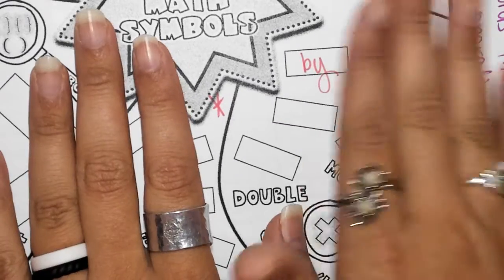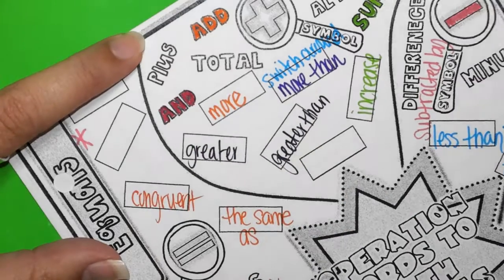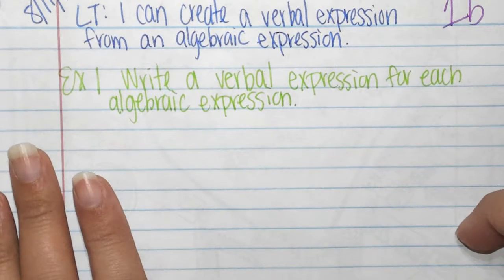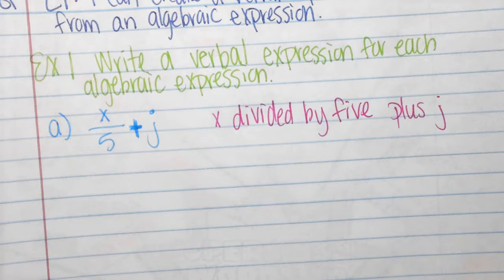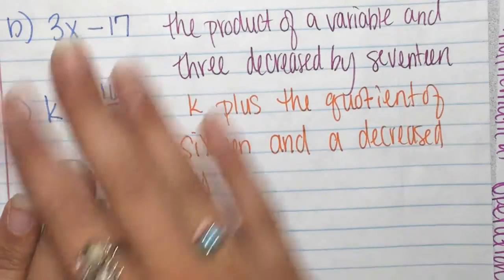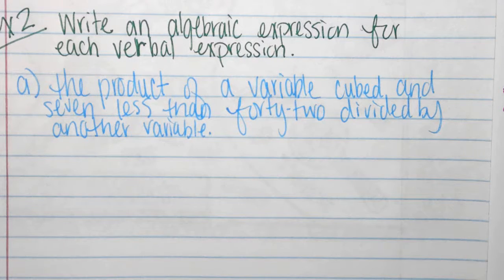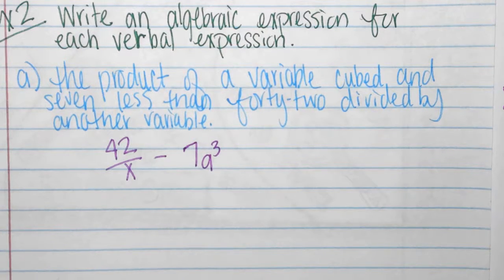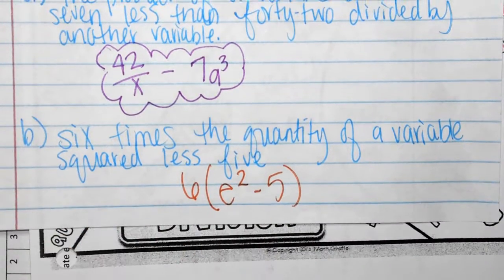8 11 17 1st